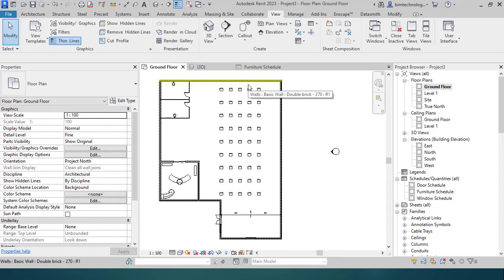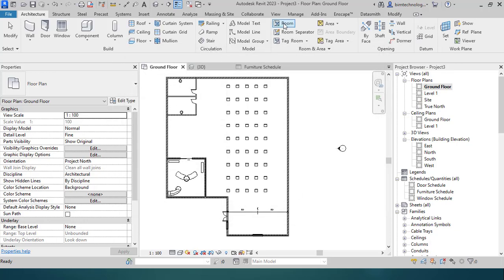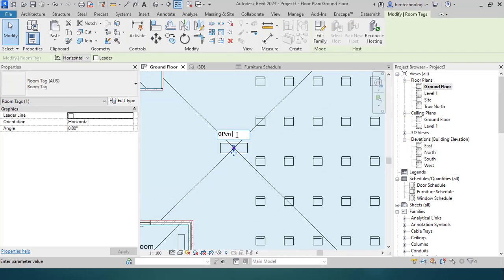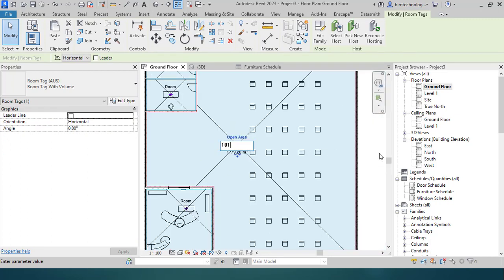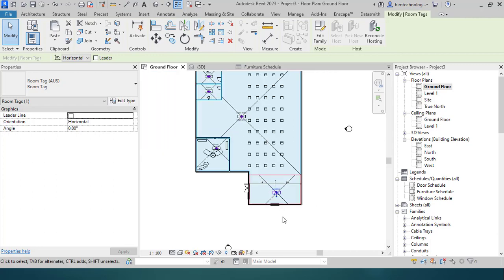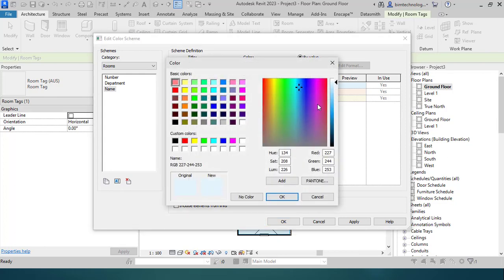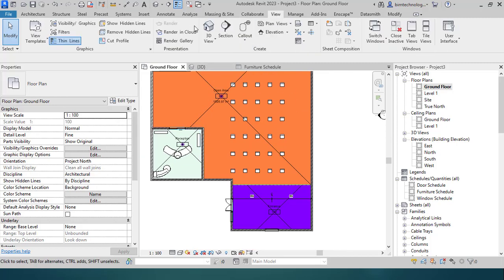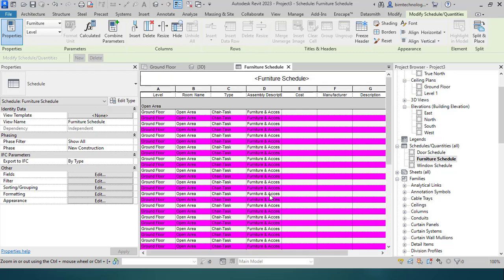Creating Rooms in Revit 2023 (BIM Illustration)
Episode 14 : Revit Series for Architects and Architectural Technologists

This video elaborates the method to add rooms using Revit 2023.